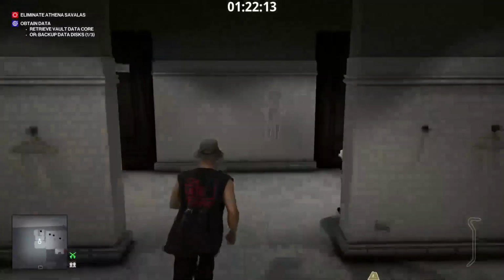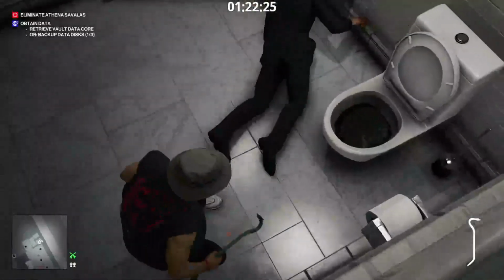Can I KO Everyone in Hitman without getting Caught?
Script:
I love Hitman, it is one of my most favorite games. Mostly down to the fact you can do anything you want. One of the main appeals to most people is the Silent assassin challenges you can complete. And I don't do them very often so I wanted to put my own twist on that, also making it much longer as I Traveled to New York to find out If I can KO everyone on the Map without ever being Caught.  And if A body ever gets found or I get caught I have to rest the run. Then to show off Just how good I am at not being spotted Ill pile everyone into the vault and then eliminate my target Athena Sevalis which means I must drag her all the way down from her Perch, the highest point in the map. All of this so I can Finally complete my New York Silent Assassin, Suit Only. Yes I will also be making this even more difficult by never changing my disguise.

So with that I started by Knocking out everyone in the Toilets as soon as I entered the bank, as these serve as good places to hide bodies as the Npcs don't tend to walk into the cubicle. So this for now is where I stored my Victims. Making use of the objects within to lure my victims as I had come with no load out to mission. And sporting my classy bucket Hat, I started to lure people inside the toilets, as I was for now going to take out everyone on the front right side of the bank. So that Is what I did amassing a significant pile of bodies and wittleling down the number of people in the main area. I then moved onto the basement which was an area full of weaving rooms and corridors great places for me to hide the bodies, and for now I was hiding some bodies in containers as I didn’t know the proper pathing for certain NPCs. Getting into the main Vault area using a keycard I had collected from the IT guys I had KOd, I got into the security room and used some chloroform I found to knock out the Guards giving me free rain of the area. I used this to my advantage as I unlocked the Vault to collect some key items for the run that of the Gold bars. These actually being very important as with them I was able to Lure and subdue multiple people in quick succession as I didn't need to collect them after being thrown. I then moved onto the lower tier guards who where down there, and for some reason or another they didn’t know I wasen’t allowed in the vault area so I used this to my advantage being able to stay in view as I lured them over to the security room and stashed them inside. I then moved onto the isolated people inside the lock rooms and this where I fell at the second herdeal as somehow one of the bankers was able to spot me as I knocked him out even though he had his back to me. So I had to go back to the drawing board on that one.